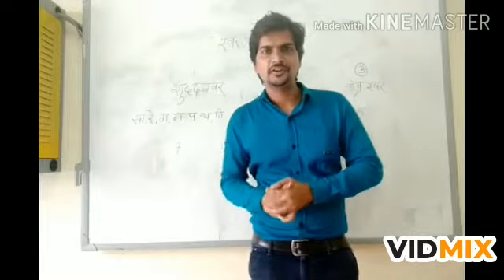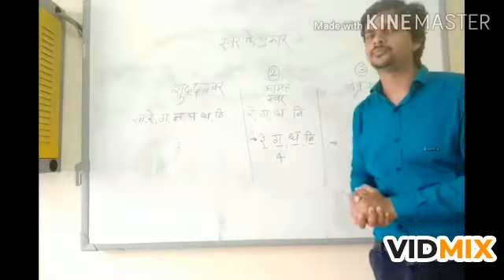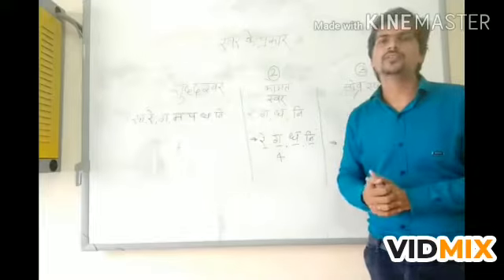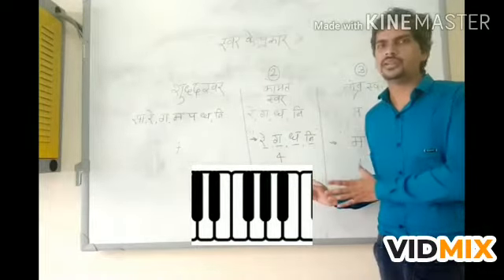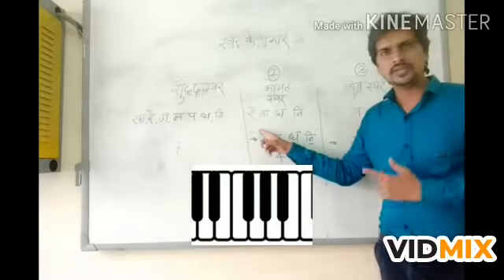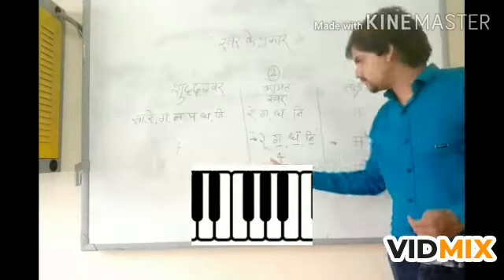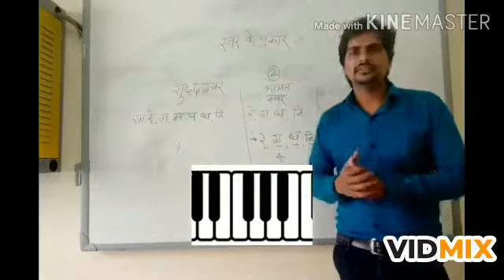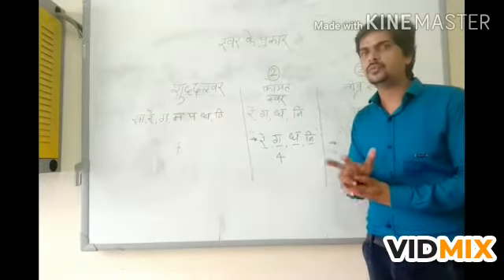जानें स्वर के प्रकार (इंद्रजीत गौर) मॉडर्न इंटरनेशनल स्कूल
Truly Modern